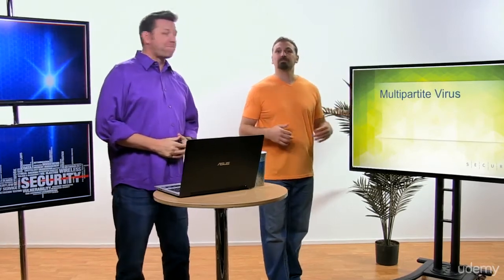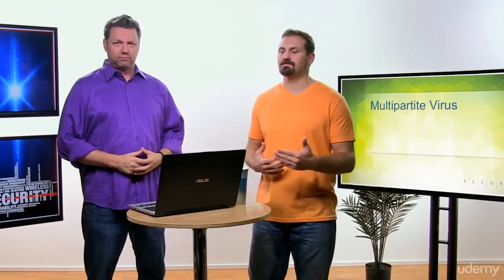Different Types of Virus in Computer Science